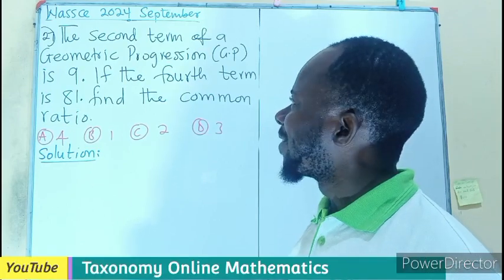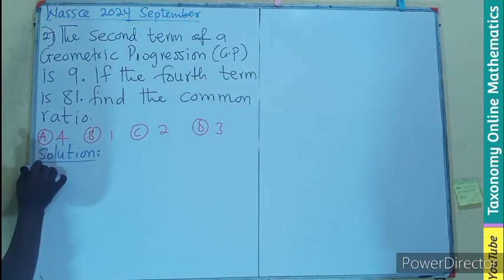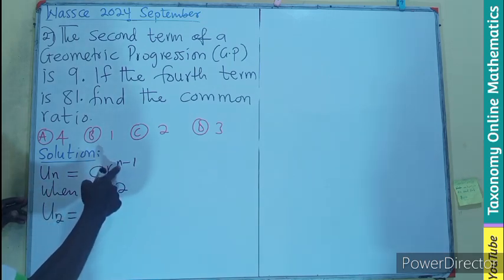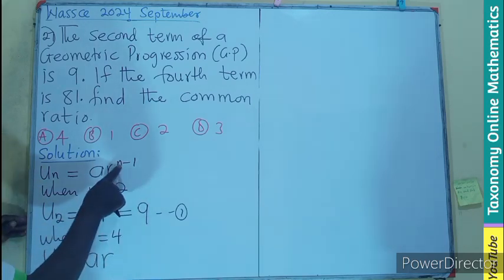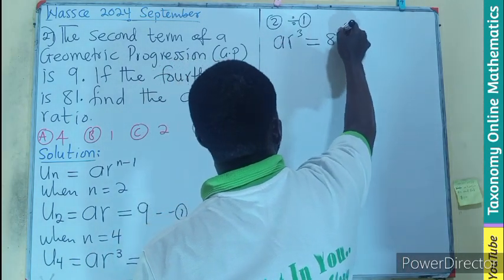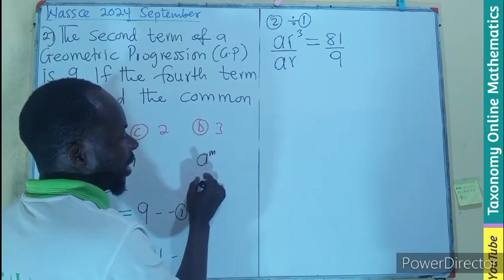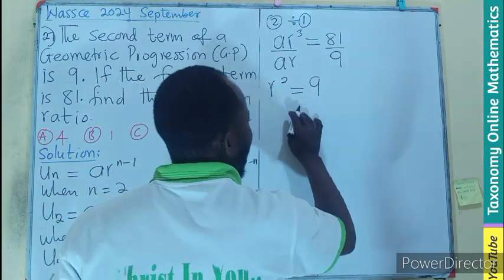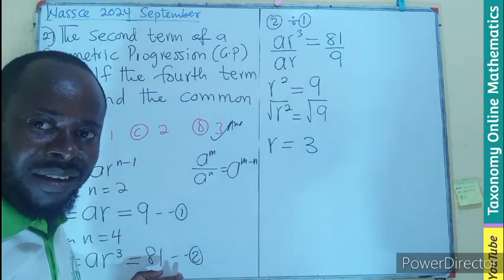September 2024 WASSCE Objective Test Question No. 27 on Geometric Progression (Sequence and Series)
Welcome to our detailed tutorial on solving Question No. 27 from the September 2024 WASSCE Objective Test! In this video, we dive deep into the concepts of geometric progression, sequences, and series.

You’ll learn how to identify the common ratio, find the nth term, and calculate the sum of a geometric series. This tutorial is perfect for students preparing for their WASSCE exams and looking to strengthen their understanding of geometric progressions.